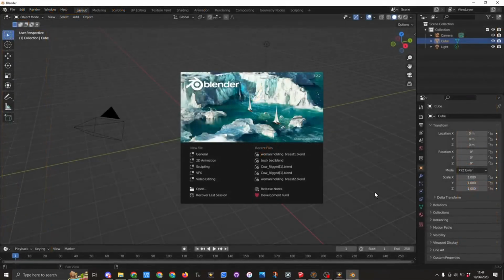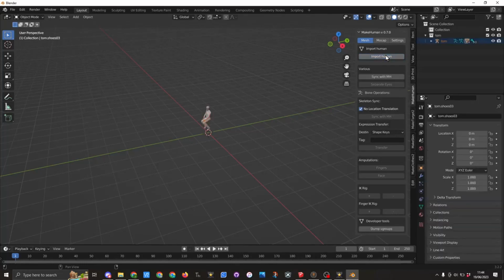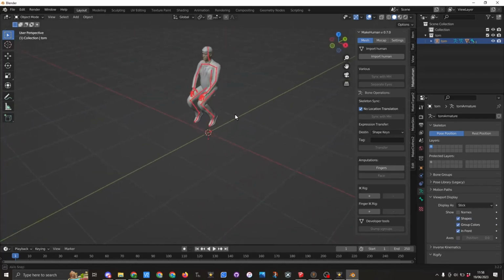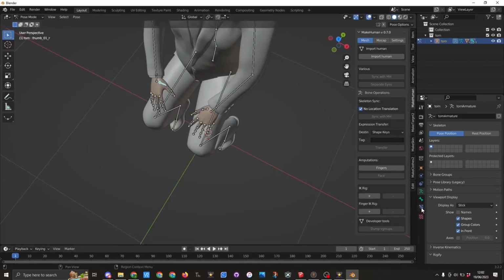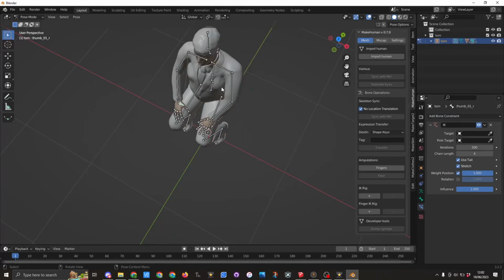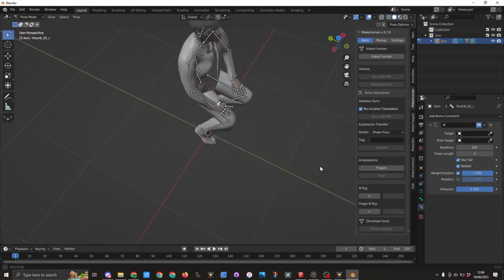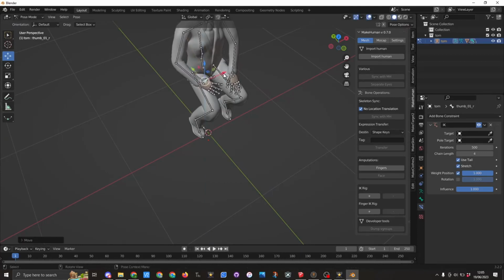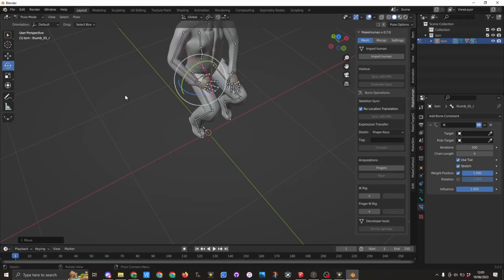Blender Figure Changes Basic Movement Of Hands By John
These video have been made for MERG members and shared on the knowledgebase with more details added.